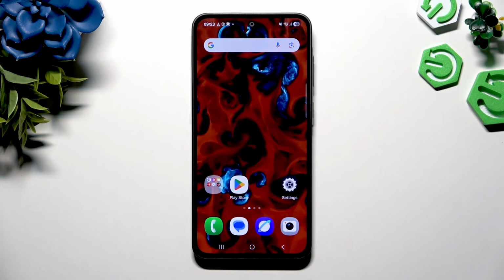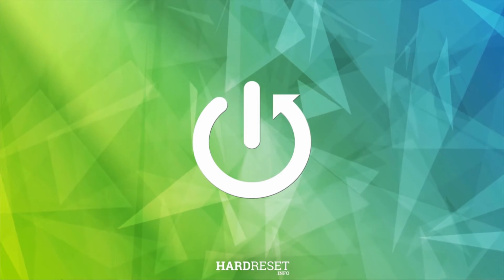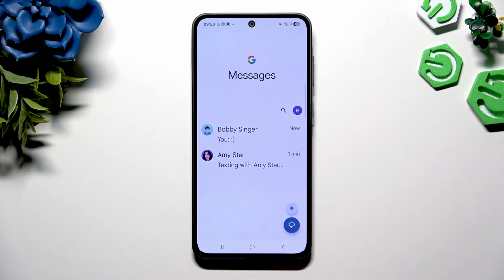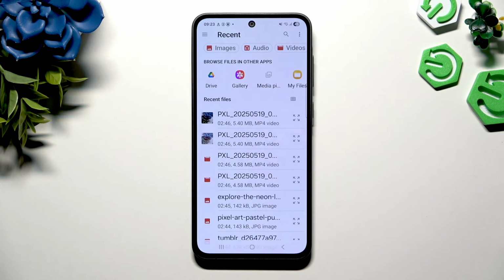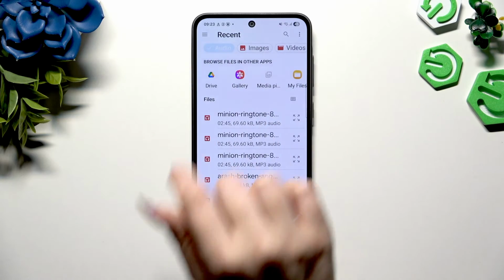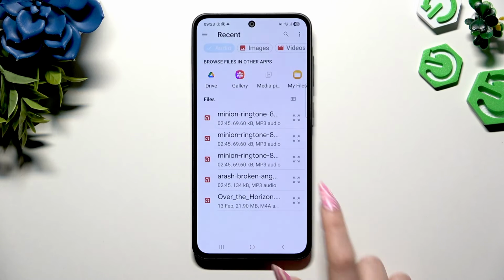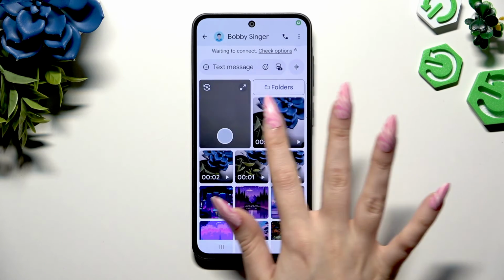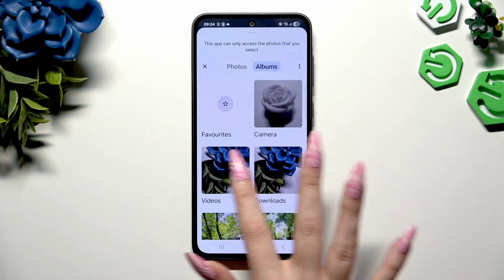SAMSUNG Galaxy M56 5G – How to Add Audio, Music or Video Files to a Text Message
Learn how to easily add audio, music, or video files to a text message on your SAMSUNG Galaxy M56 5G. In this step-by-step video, we show you how to attach different types of media files to your SMS or MMS messages using the built-in Messages app. Whether you want to share a song, a voice recording, or a video clip, this guide will help you find and send your files quickly. Discover how to use the plus icon, select files, and choose the right source for your audio or video. Perfect for anyone looking to make their messages more fun and personal on the Samsung Galaxy M56 5G.

How to add audio files to a text message on SAMSUNG Galaxy M56 5G?
How to send a video in a text message on SAMSUNG Galaxy M56 5G?
Where to find the option to attach music or video in SAMSUNG Galaxy M56 5G Messages app?

0:00 Introduction
0:10 Open Messages and select chat
0:21 Tap plus icon and choose files
0:28 Add audio file from sources
0:48 Attach video file from gallery
1:07 Final steps and send message